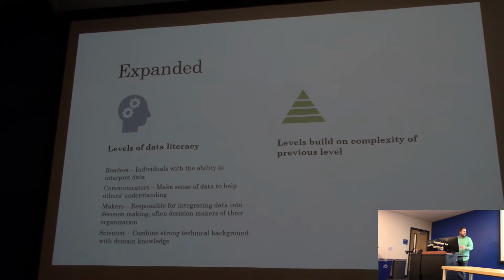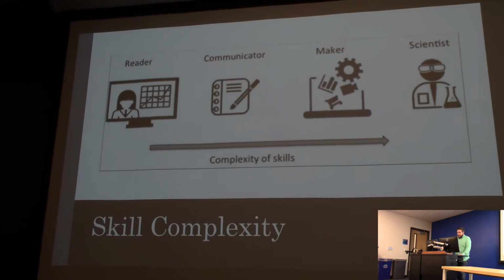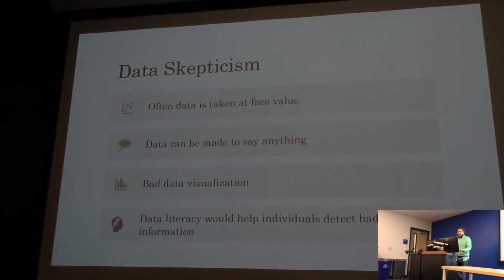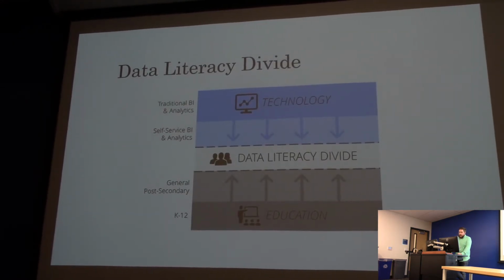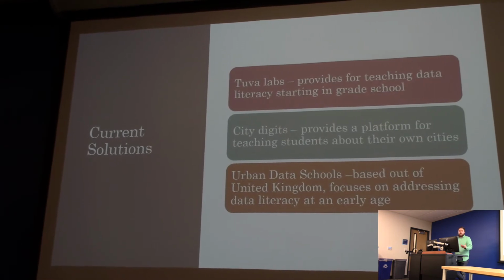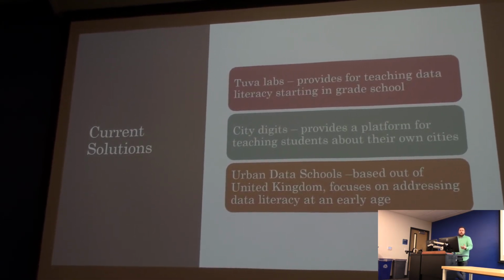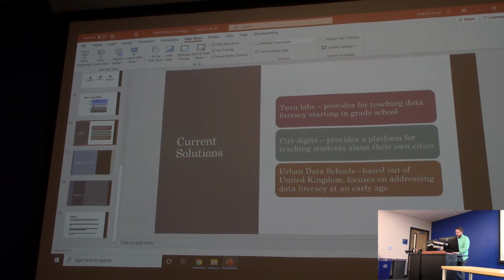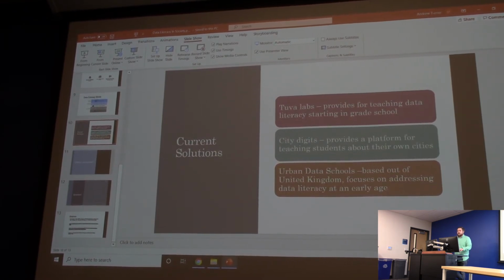Andrew Turner: Data Literacy In Society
Andrew Turner Senior Software Developer at Allata in Boise Idaho presents "Data Literacy In Society"

Boise Data Science Meetup Jan 2019